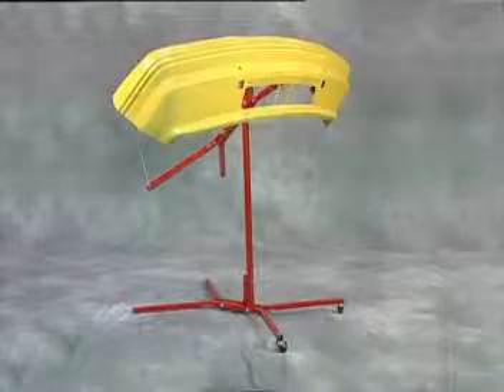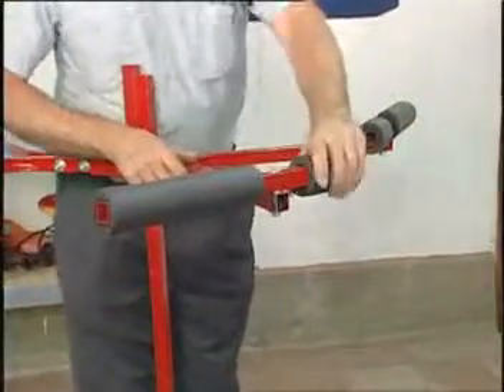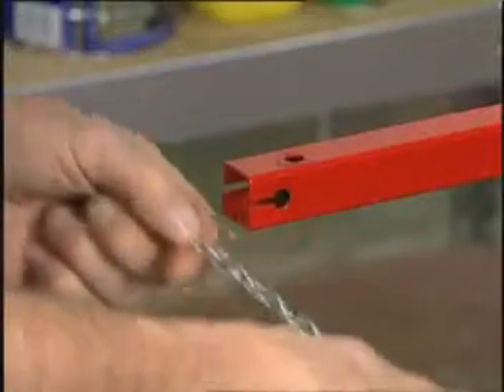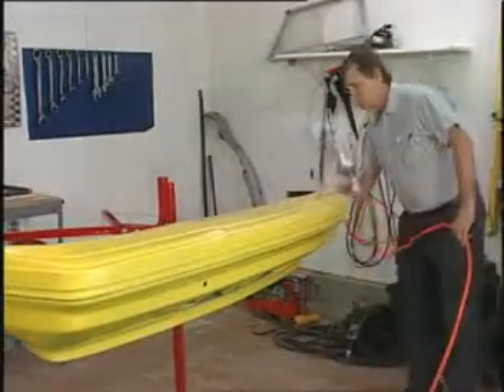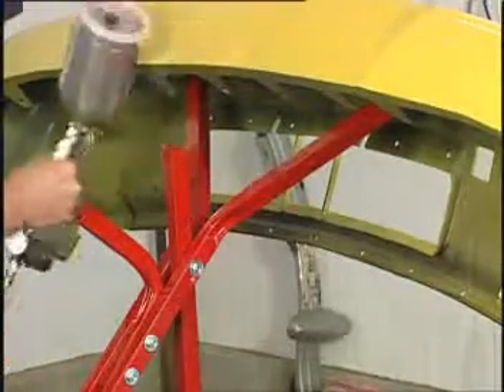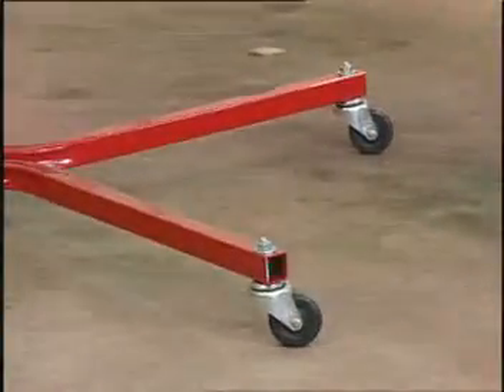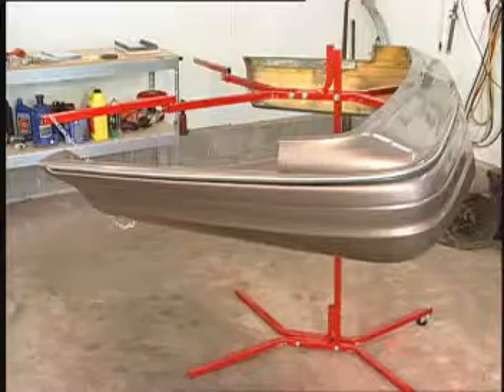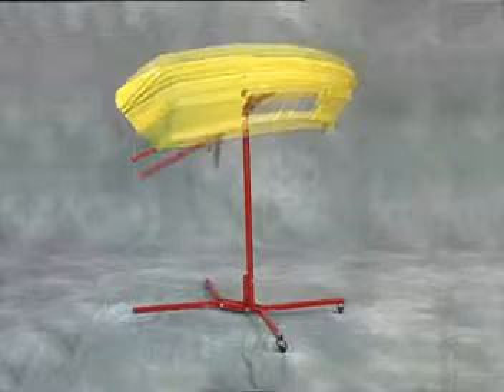The Bumper Tree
Solve the problem of how to hold bumper covers while repairing, sanding and painting!